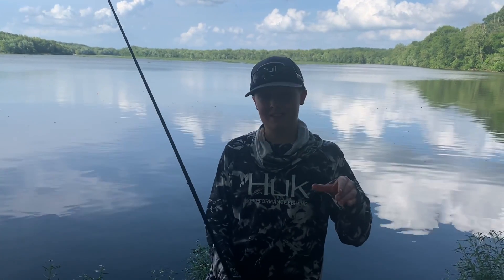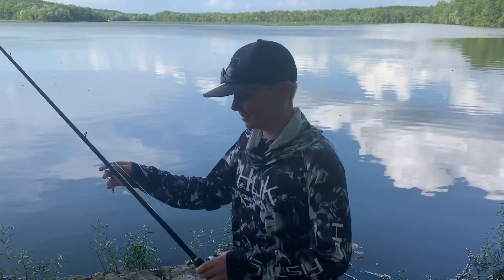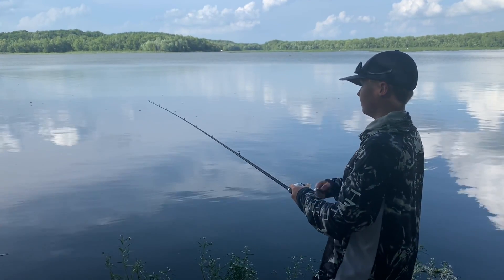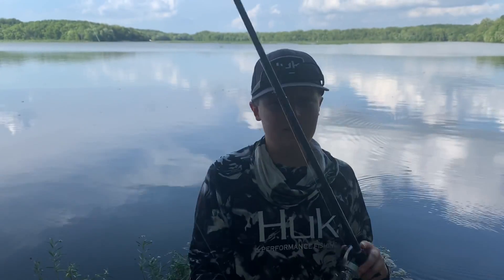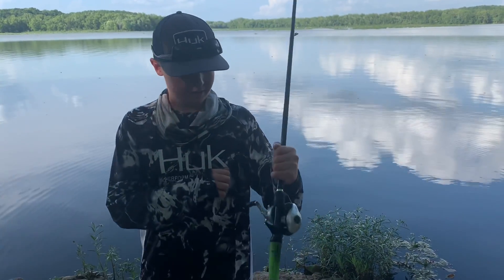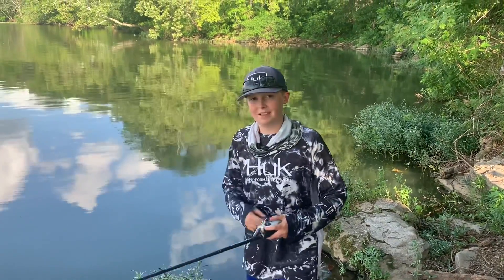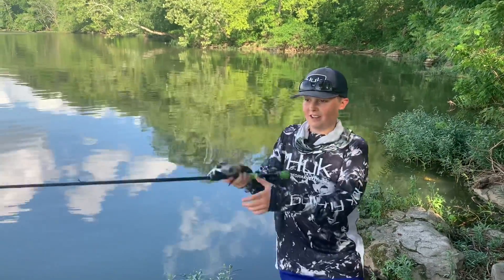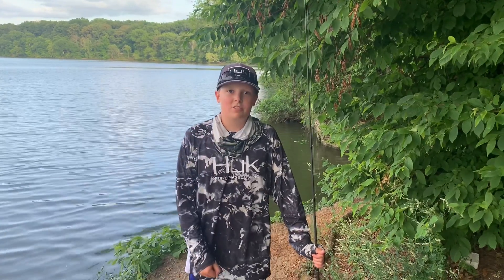My Favorite Spinnerbait For Bass Fishing (The Jewel Gem Blade)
In this video I will talk about my favorite spinnerbait for bass fishing and that is the Jewel Bait Company Gem Blade. I will demonstrate how I use it, the size rod I like to use as well as the gear ratio real I use with this bait. I hope y’all enjoy.